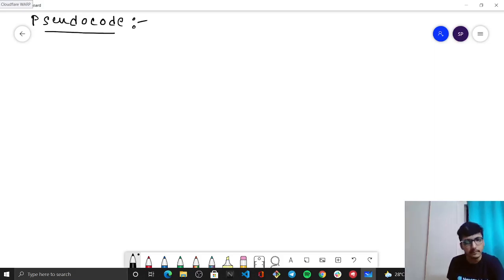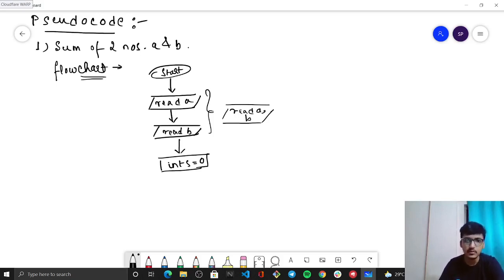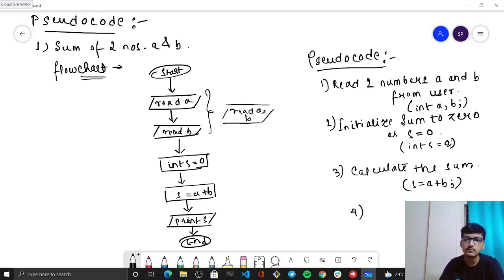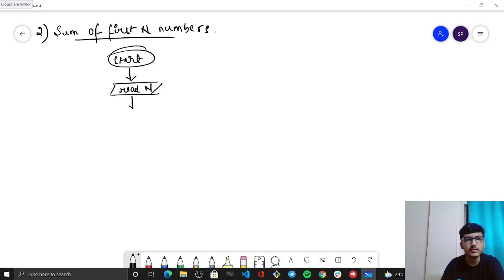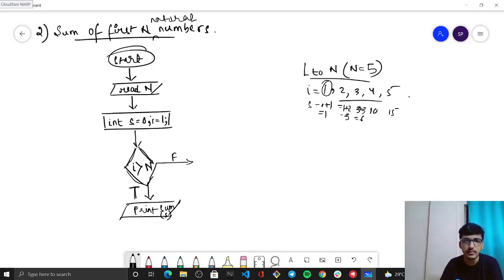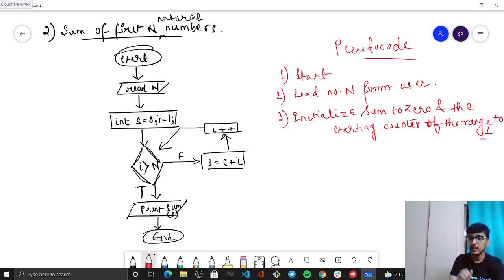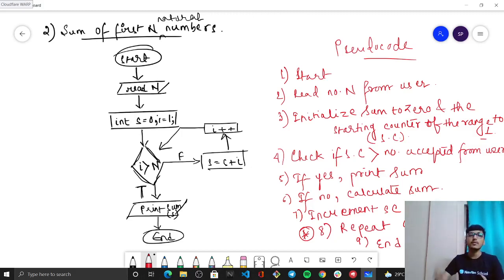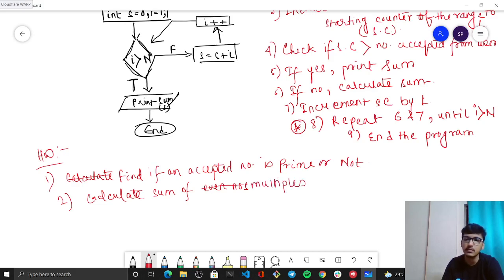Pseudocodes | Introduction to Programming | Newton School